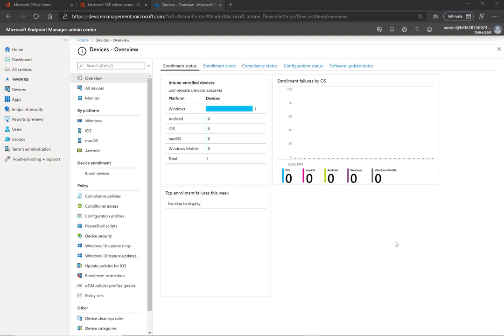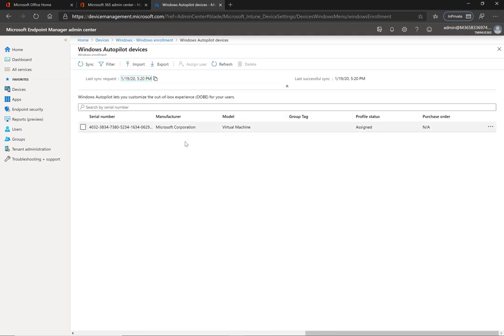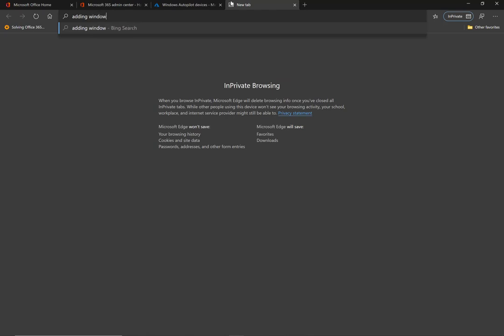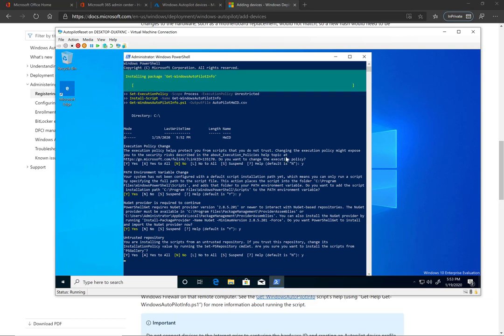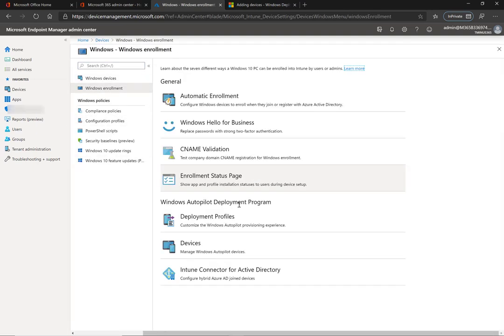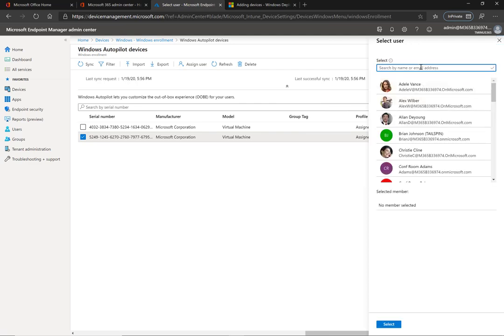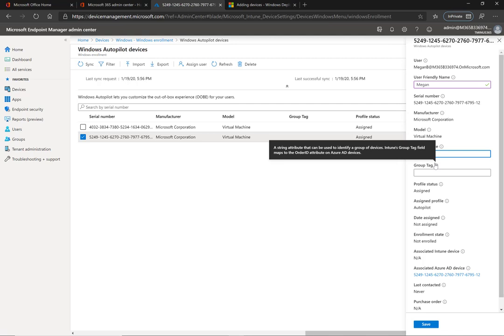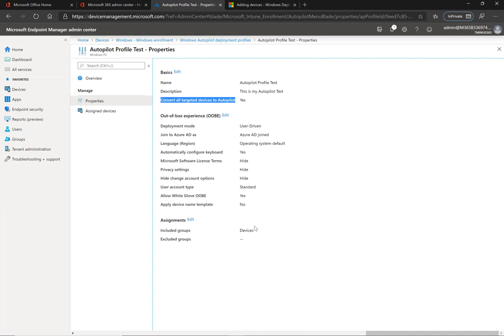Gathering Hardware IDs for Windows Autopilot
In this video, I show you how to garner hardware IDs to upload into the Windows Autopilot service. As an MSP, gathering these hardware IDs should be part of your change management process so you can slowly move to the cloud and run a hybrid deployment